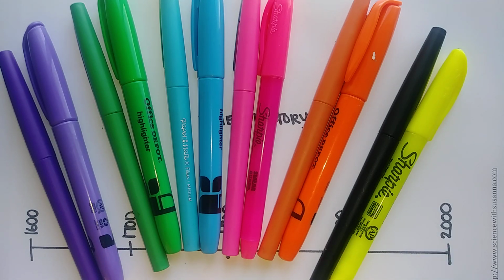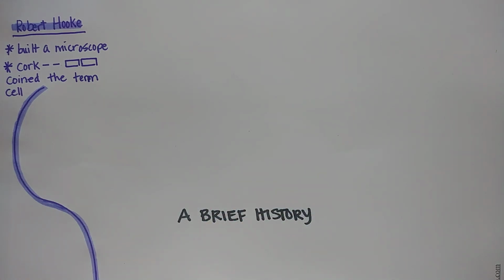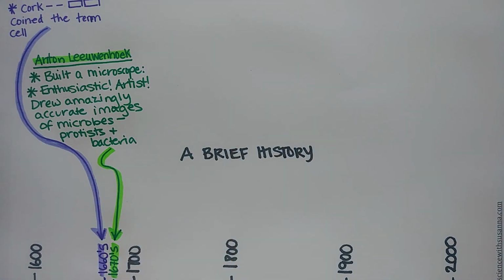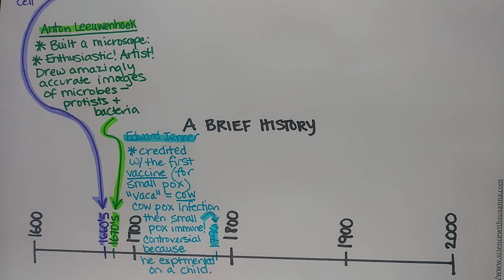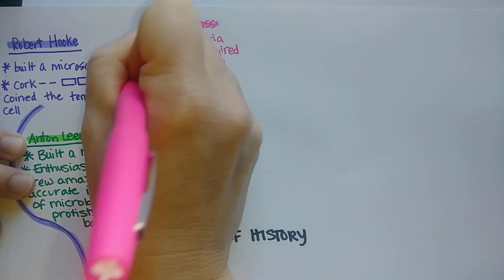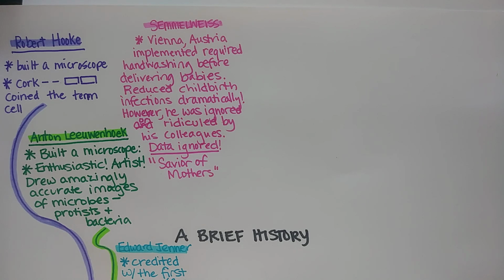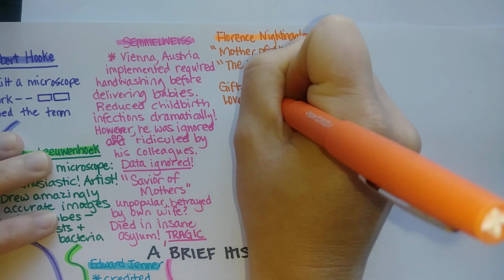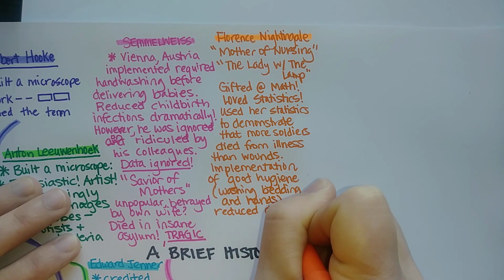Microbiology History, Part 1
has diagrams, notes, and practice questions.
Part 1 - Robert Hooke, Anton Leeuwenhoek, Edward Jenner, Ignaz Semmelweiss, and Florence Nightingale.  Part 2 has 5 more historical figures.